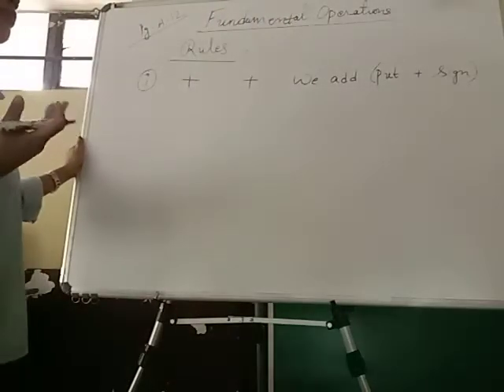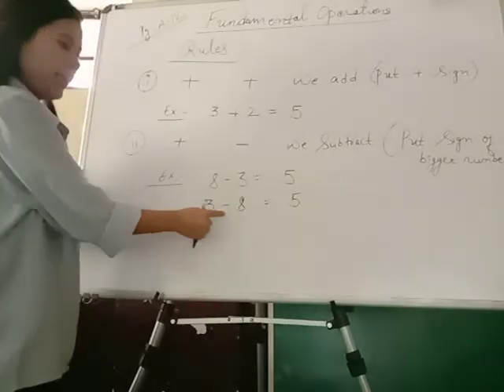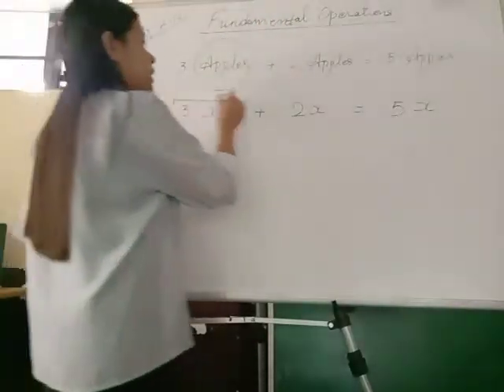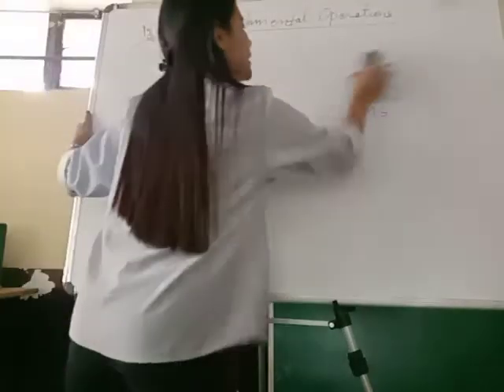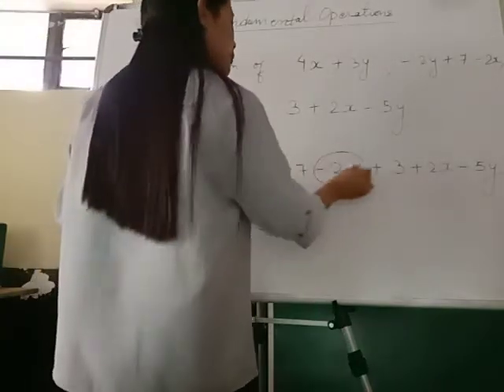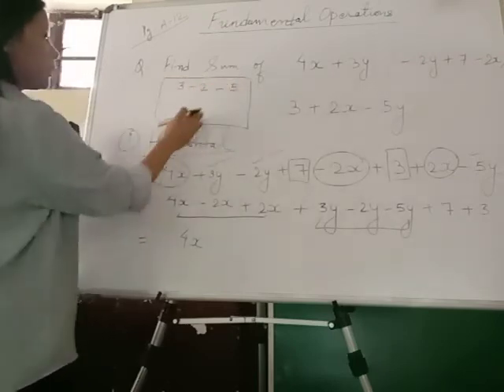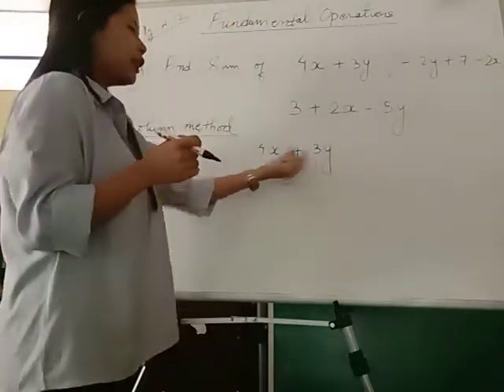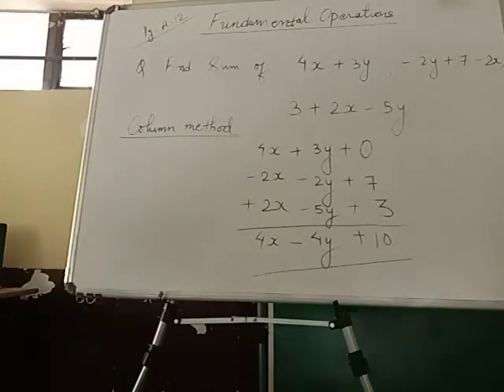Addition of algebraic expressions (Class 7, based on zoom class conducted on 9/9/2020)